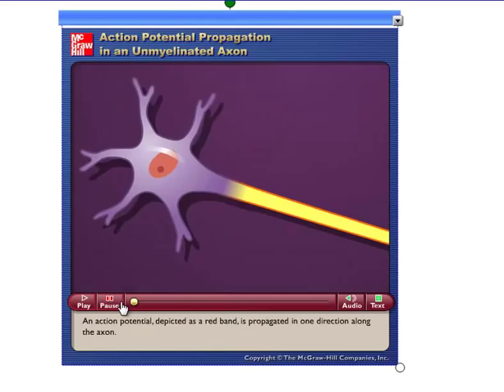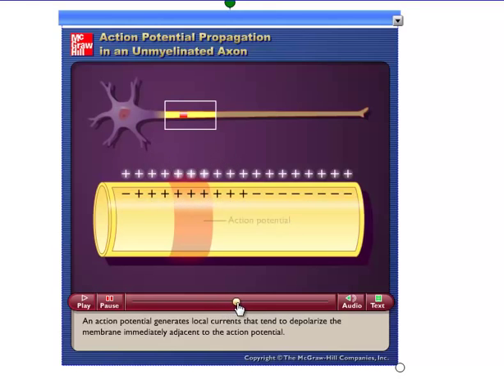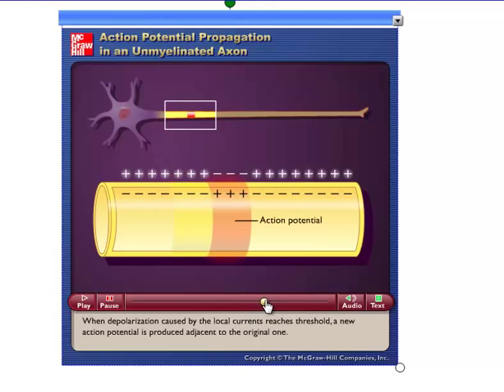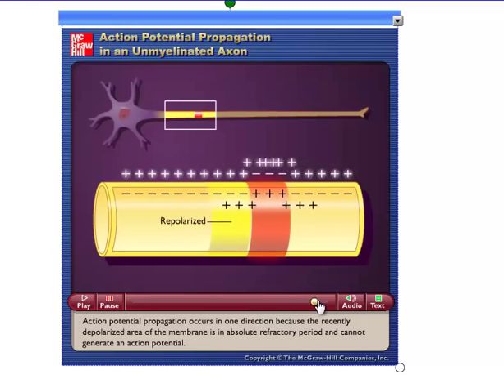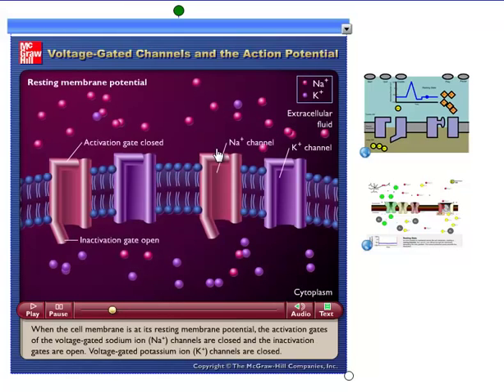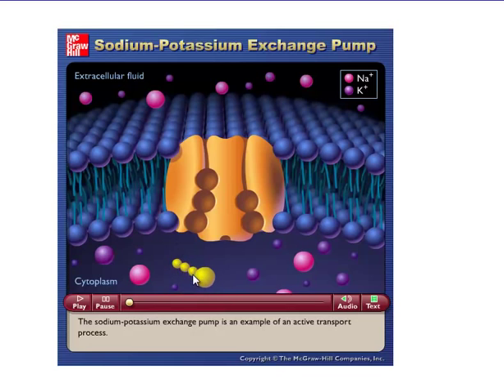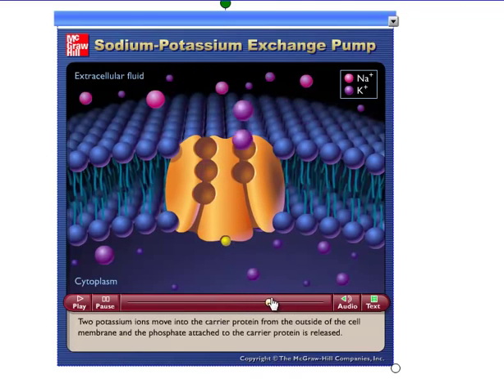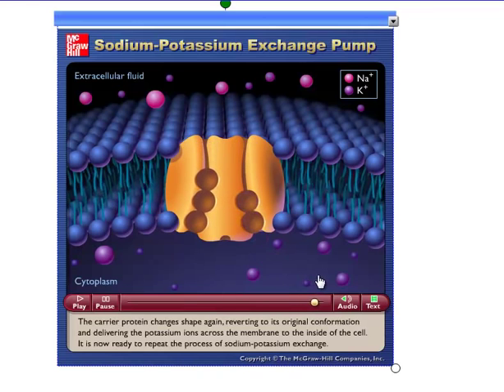Nervous System (Part 4)